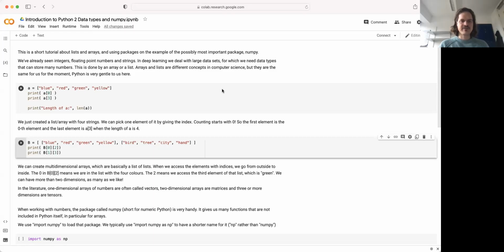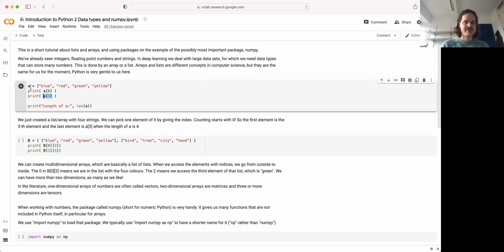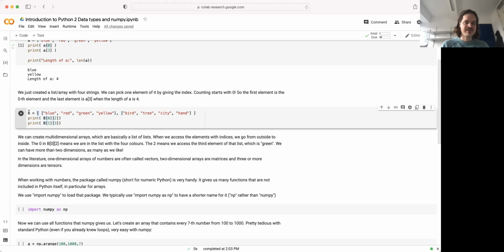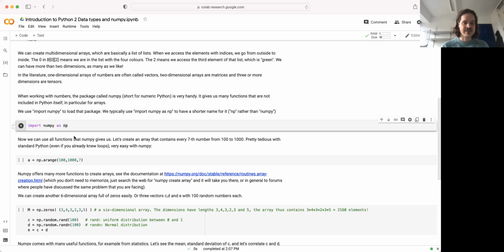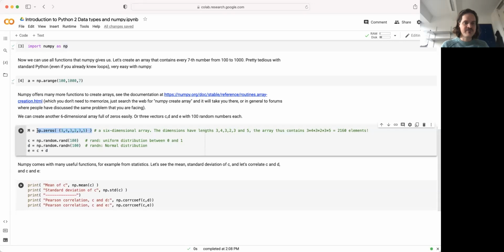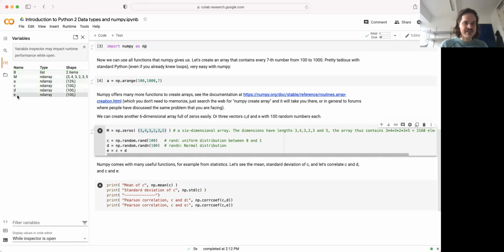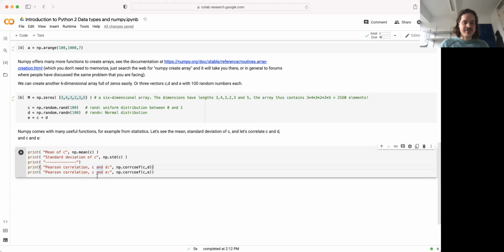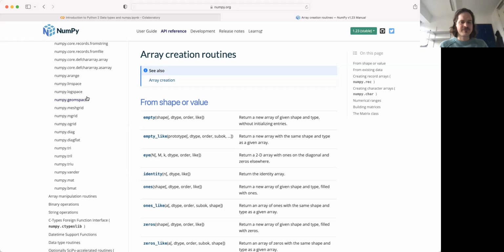Python Basics 02: Arrays and Numpy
Arrays and lists are variables that can hold more than one value. Numpy is Python's main package to do any mathematical function.